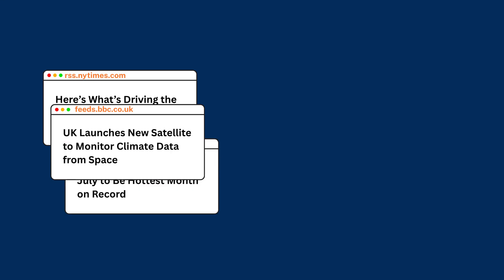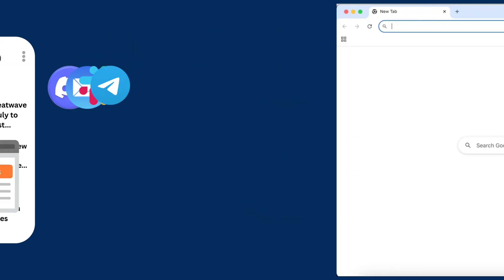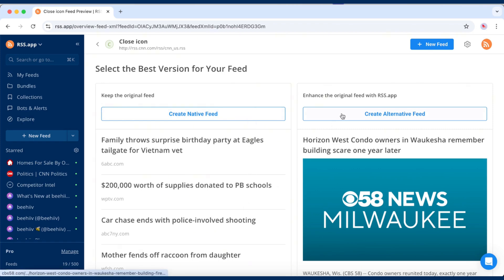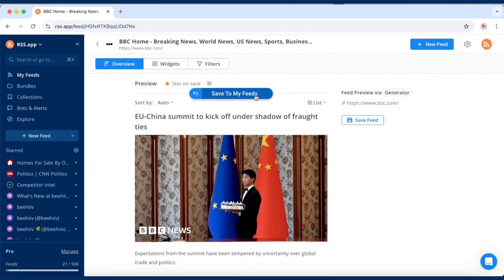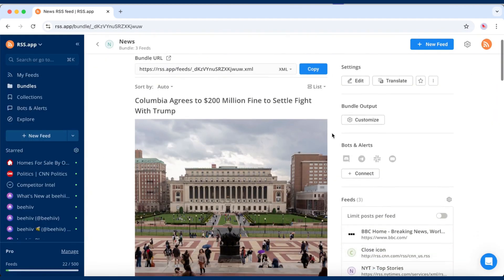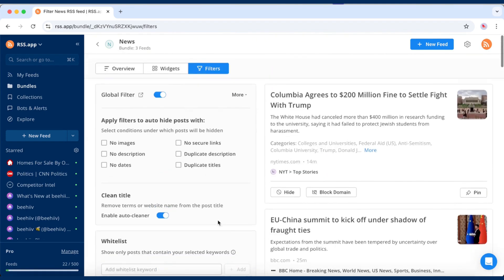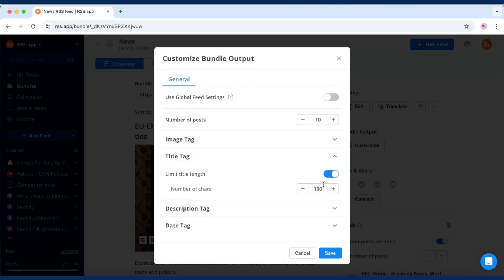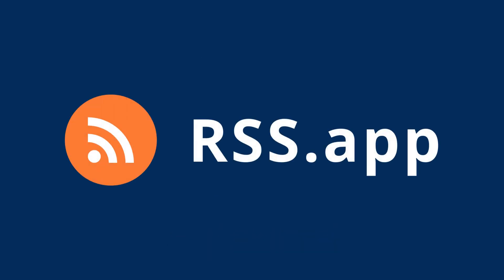Combine Multiple RSS Feeds into One RSS Feed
Stop juggling multiple RSS feeds. In this video, I’ll show you how to combine them into one clean stream using RSS.app.

You’ll learn how to:

- Turn any site into an RSS feed
- Choose between native and enhanced views
- Merge feeds into a single bundle
- Filter, sort, and limit posts
- Send updates to Slack, Telegram, or embed on your site

It’s fast, simple, and built for people who want leverage.